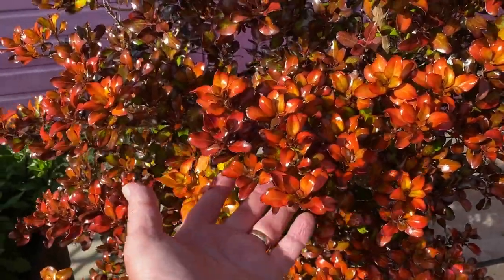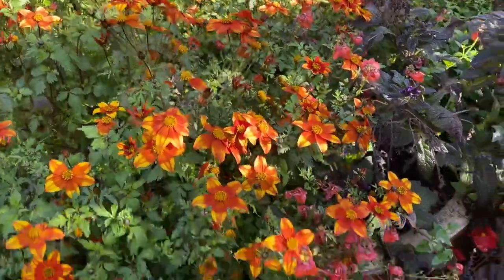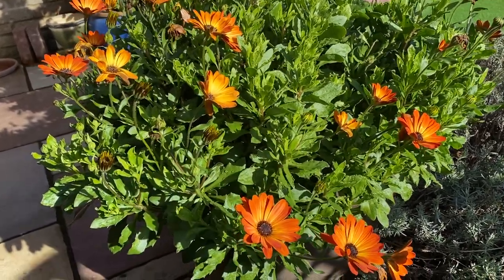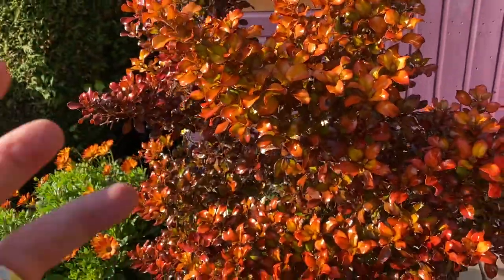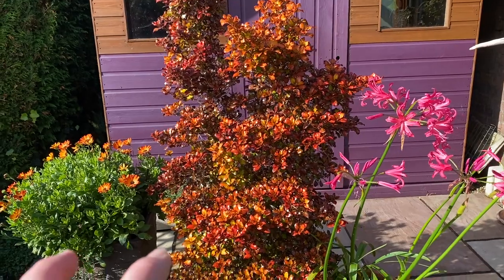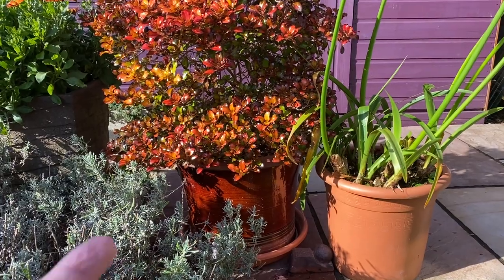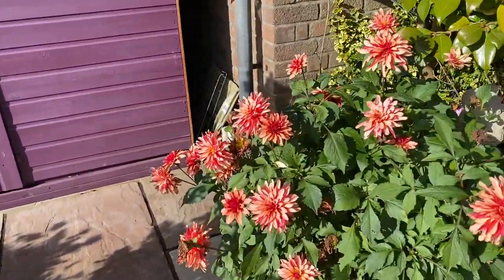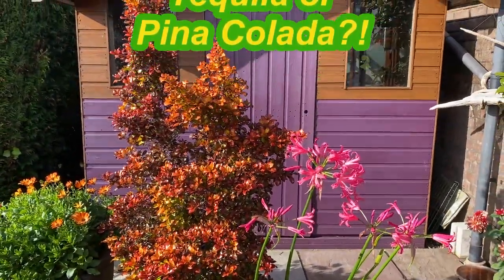Growing the beautiful Coprosma Pina Colada in the cool UK climate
Roger Has been successfully growing a gorgeous Coprosma Shrub in a pot in his south Wales Garden for several years now, and as you can see in  this video it is looking great!
This evergreen shrub has shiny leaves that change colours through the seasons - from bright yellow new growth in spring slowly changing through orange to bronze as the growth matures through summer and autumn.
It is native to new Zealand, and not fully hardy in the UK.
Estimates and experiences with frost tolerance vary between varieties and locations where they are grown. Rogers Coprosma 'Pina Colada' has been outside in South Wales UK without protection for around 5 years ...
- It has been exposed to a few degrees of frost (Maybe -4C or -5 C) but only overnight on rare occasions
- As with many tender plants if the frost disappears during the day and the plant / roots can thaw out before night temperatures drop again - the plant can survive, especially if the frosty night nights don't last too long.
- Good drainage can help tender plants cope with cold weather, so Roger explains that he will soon remove the pot from its saucer and raise it up off the floor on 'pot feet' overwinter.
- Feeding with a high Potash fertilizer may help tender leaves resist some degree of frost damage (whereas high Nitrogen fertilizers can encourage lots of soft new growth which is more vulnerable to frosts.)